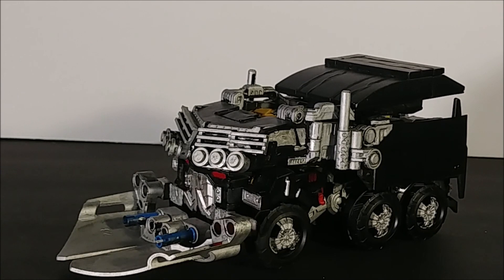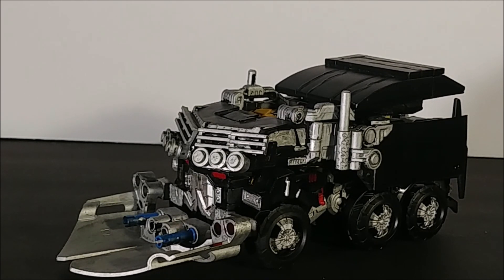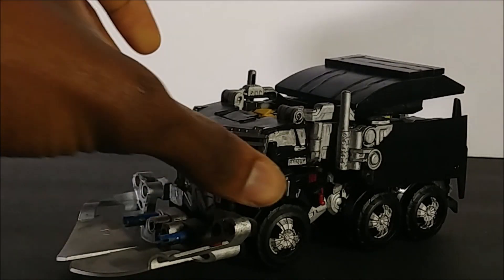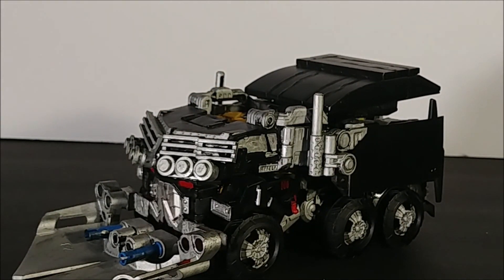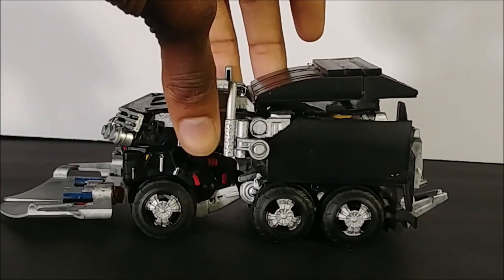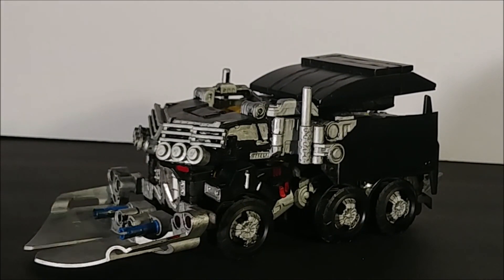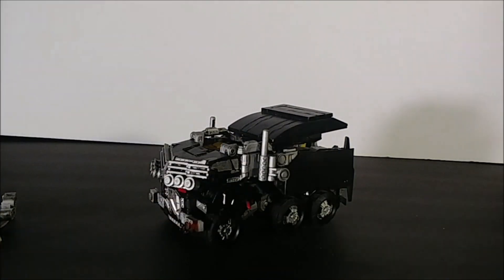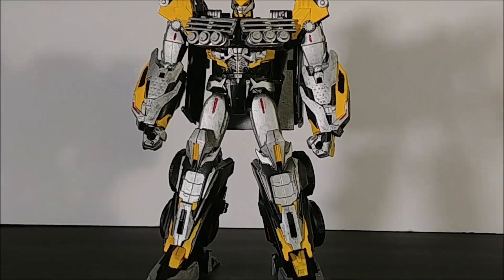Transformers Derail Custom | Transformers Universe (Jagex) Decepticon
Derail finally makes his way to the showcase after months of layoff. Very pleased at the turnout of this guy as I remember staring at a Beast Hunters Optimus figure wondering where to start.